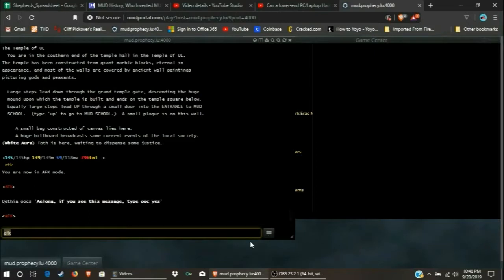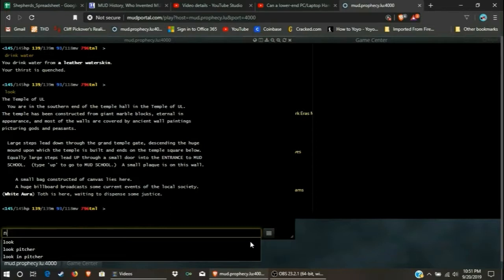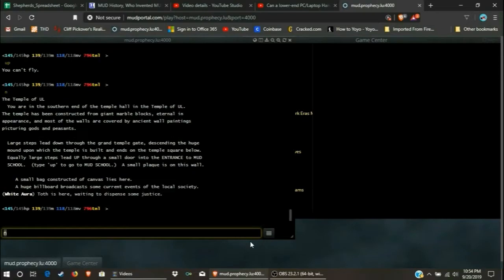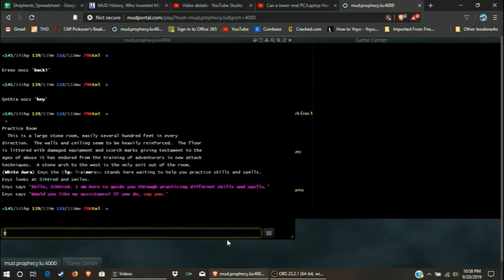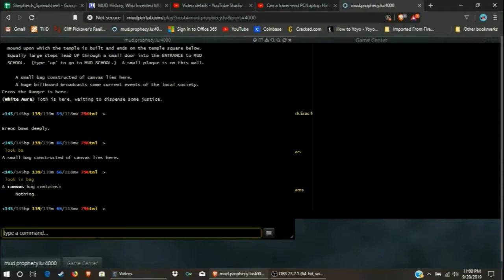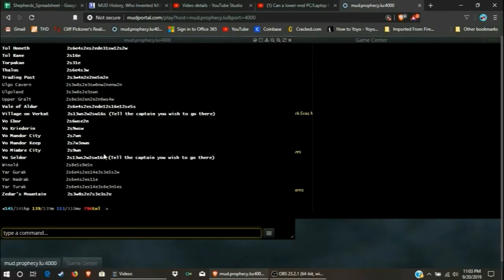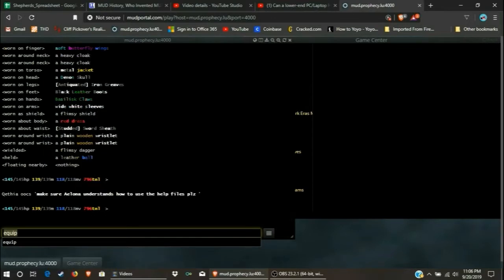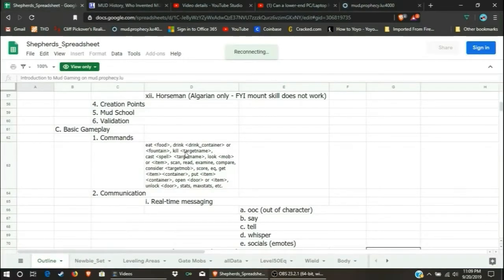Prophecy Tutorial: Part 3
This segment covers more of the actual gameplay functions and will help you get started using commands and interacting in the game itself.